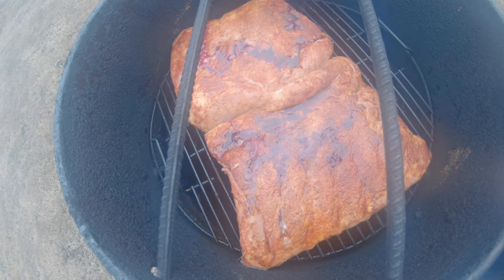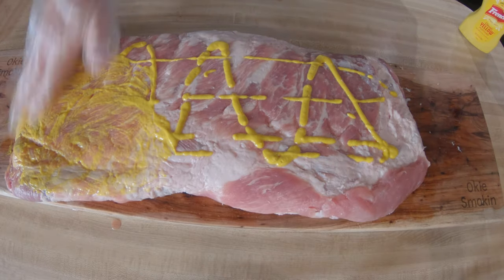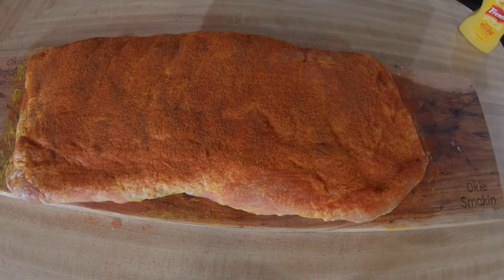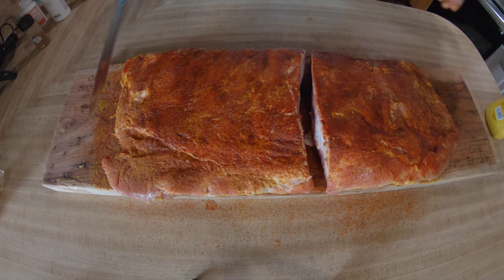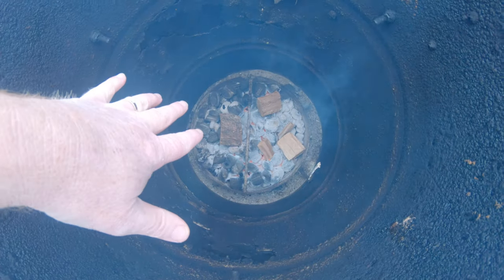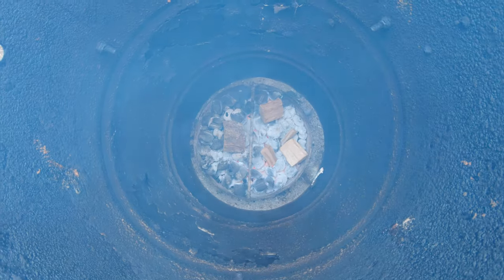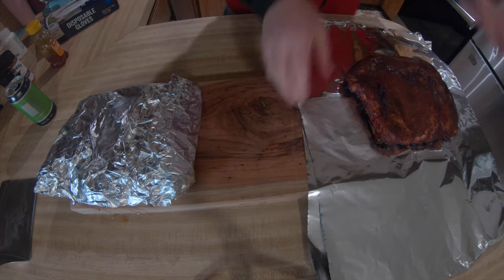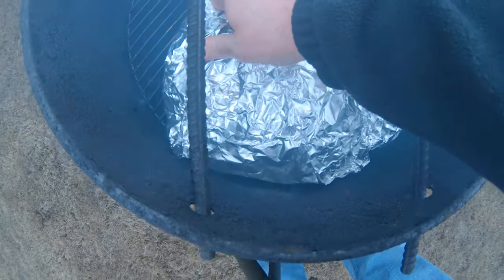Spicy Honey Glazed Spare Ribs: Pit Barrel Cooker Perfection!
🔥 Ready to elevate your BBQ game? Join me in this mouthwatering journey as I cook succulent pork spare ribs on the Pit Barrel cooker! In this video, I'll show you how to achieve tender, flavorful ribs using just three simple seasonings. Whether you're a seasoned pitmaster or a backyard BBQ enthusiast, this recipe is sure to impress. Get your appetite ready and let's fire up the grill together!

Seasonings used:

Kinders Woodfire Garlic
Kosmos Dirty Bird
Habanero Seasoning
Mustard was used as the binding agent and honey/butter/dash of beer was added during the wrapping process.